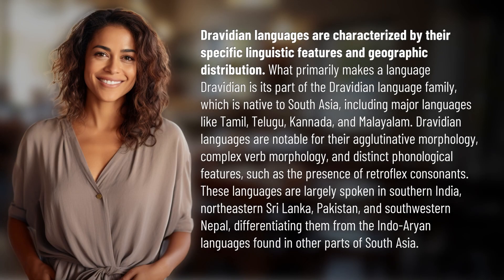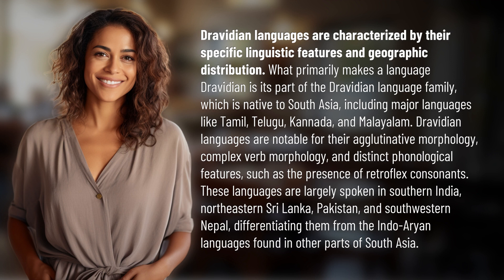What makes a language Dravidian?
Decoding Dravidian: What defines a Dravidian language? 👉 Decoding Dravidian 👉 Explore the unique linguistic features and cultural significance that distinguish Dravidian languages from others in South Asia.

Laura S. Harris (2024, March 31.) What makes a language Dravidian?
    🌐 AskAbout.video